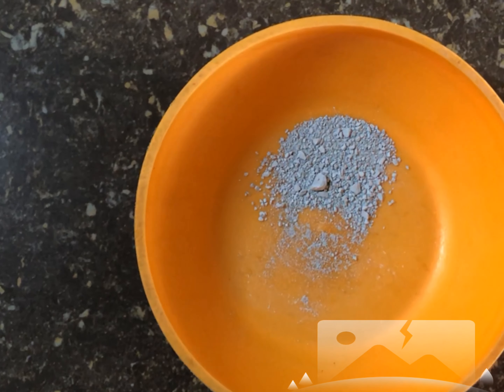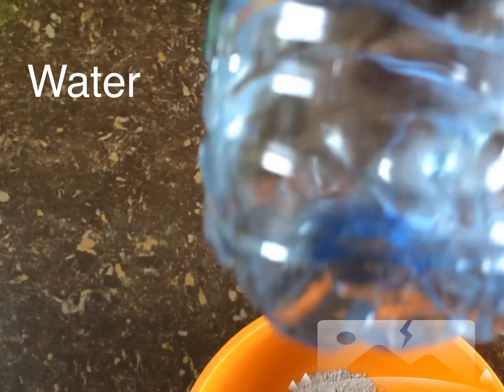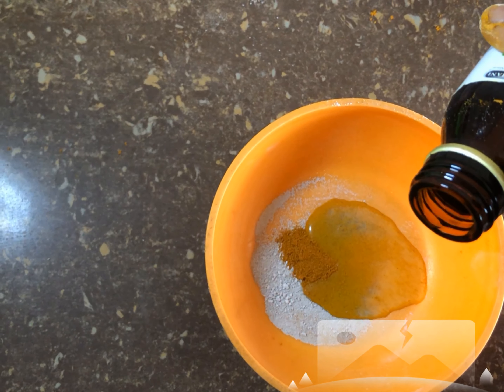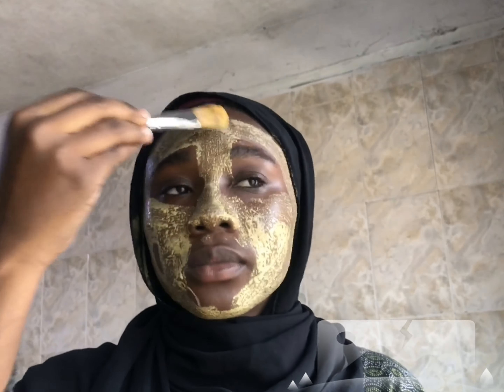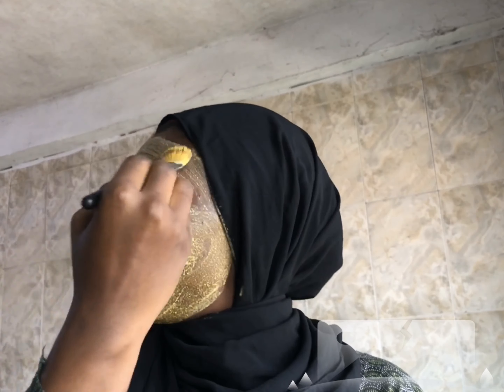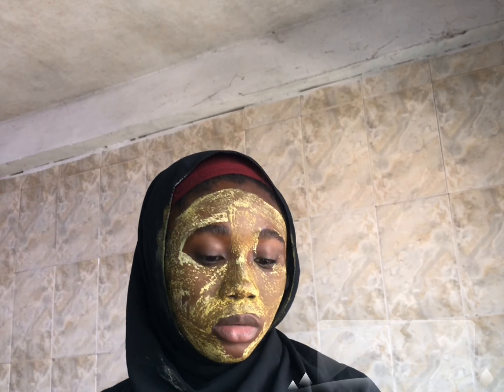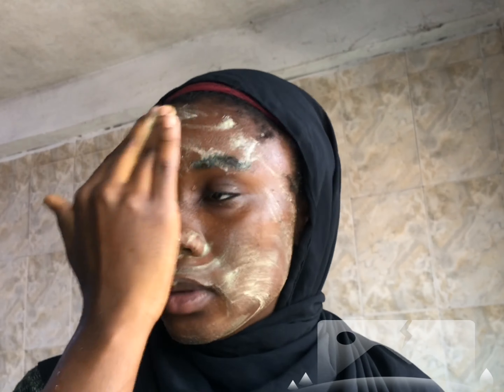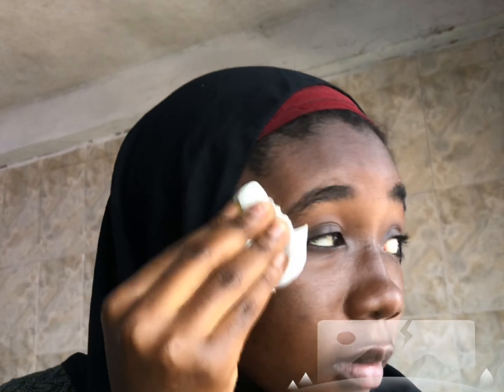I TRIED THE TURMERIC CLAY MASK ! with just (clay powder, turmeric, tea tree oil and water )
I tried the turmeric clay mask ! With just powdered clay , turmeric, tea tree oil and water . All items have been proven to give skin benefits so , I’m trying them !